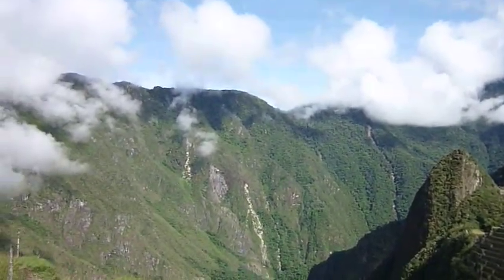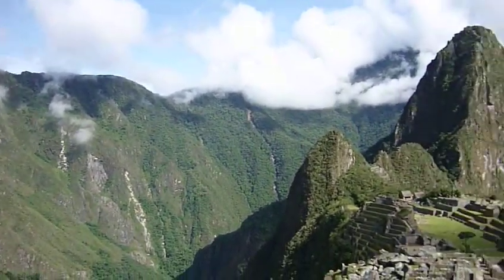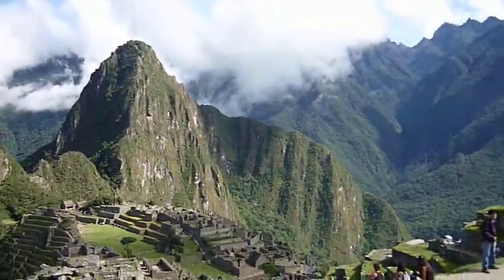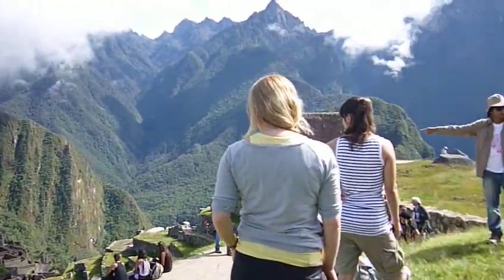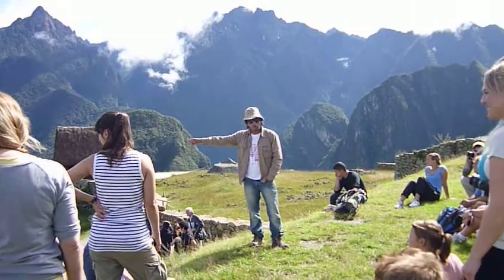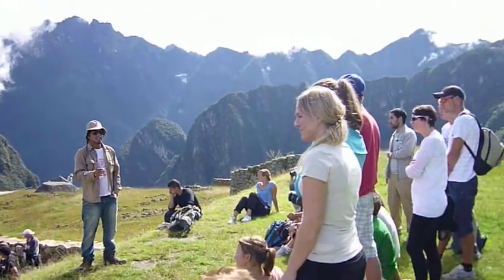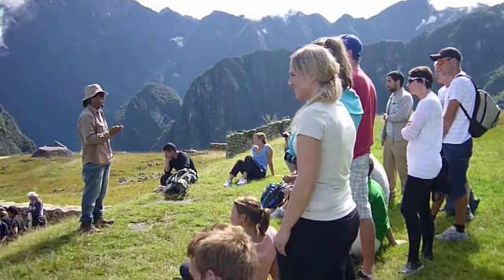MachuPicchu Travel Packages for International Groups - Peru 2012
- The recipe for your perfect holidays!

Travel to Peru has never been easier! TOUR IN PERU EIRL provides the best travel packages for your vacations in the varied destinations of Peru. We guarantee daily departures in all our tours 365 days a year. Make the most of your Peru vacation with a visit to One of the Seven Wonders of the Modern World, Machu Picchu. Personalize one of our travel packages combining a tour of the Sacred Valley of the Incas, Machu Picchu, Cusco, Arequipa, Puno and its Lake Titicaca, Lima, the Nazca Lines, Paracas and much more. In the varied Peruvian destinations you will encounter places brimming with beauty and grandeur which draws thousands of visitors ecery month.